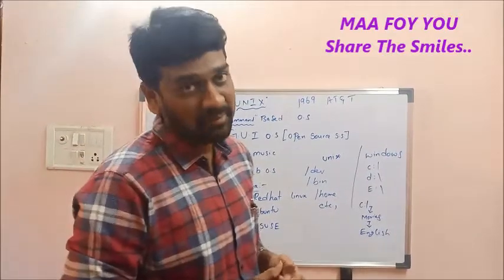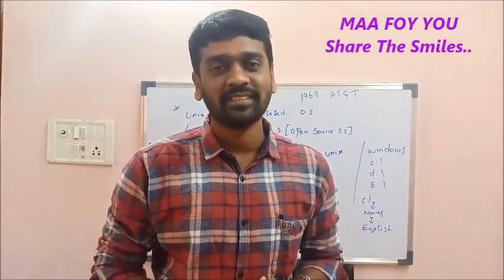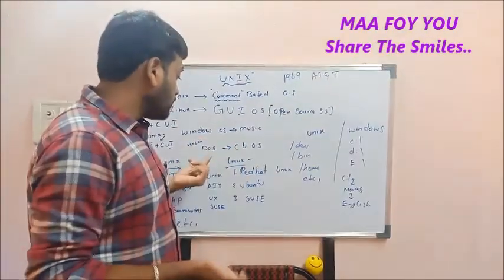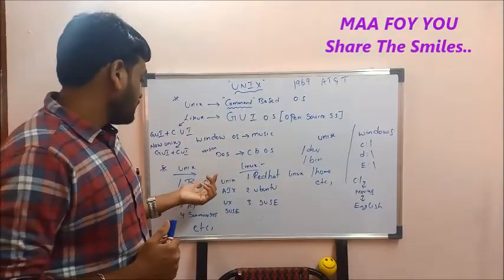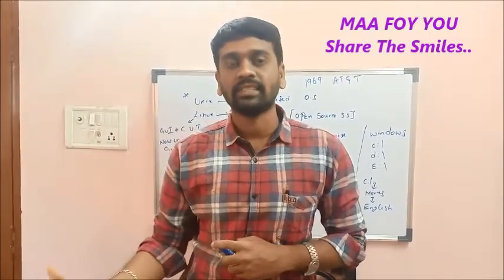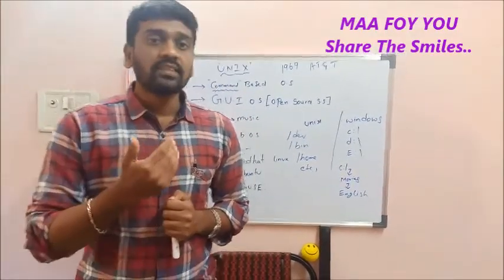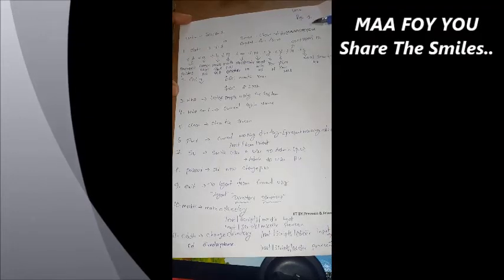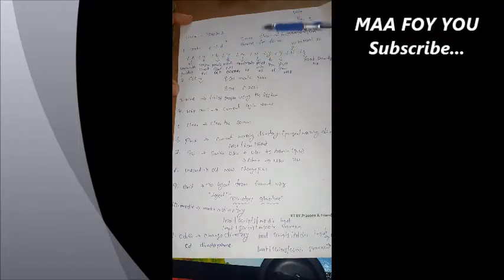EDU_UNIX_COMMANDS_PART1 LINUX#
Maa for you chanel for education and entertainment updates.